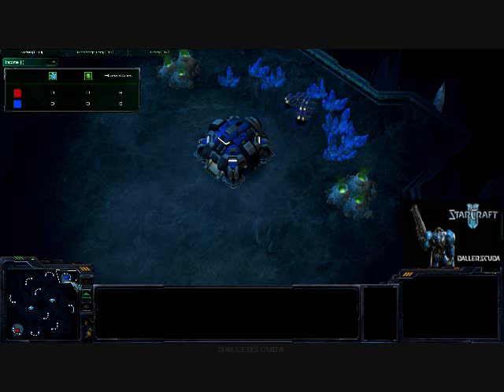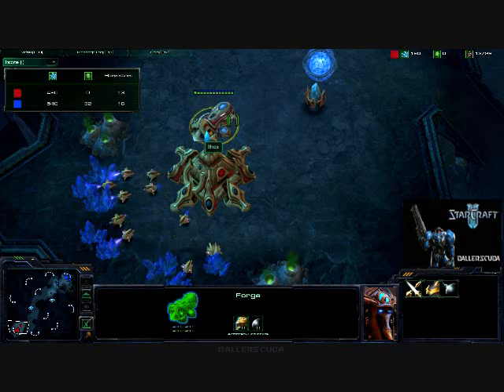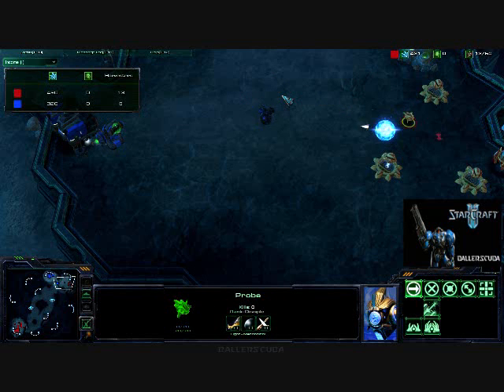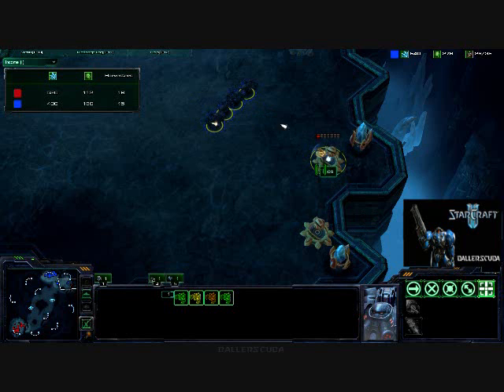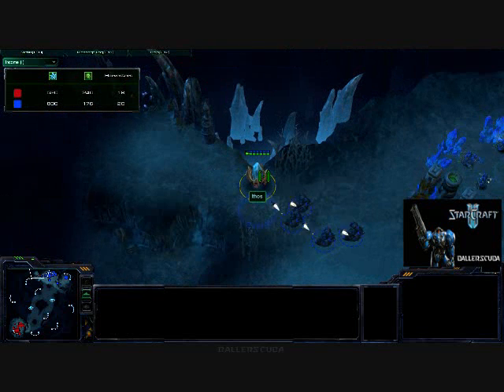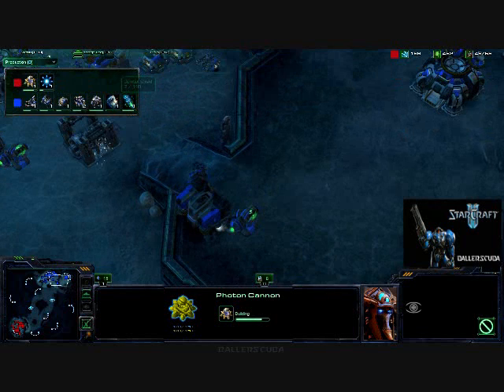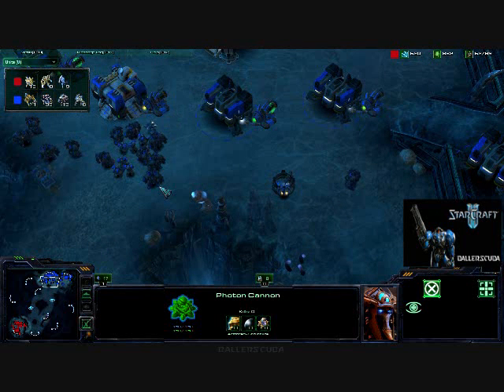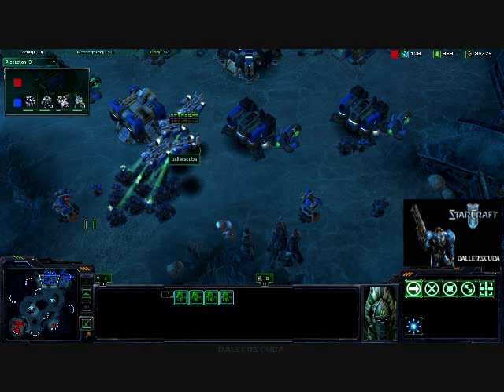Starcraft 2 Commentary #28 (T)ballerscuba vs. (P)Ithos Part 1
Part one of my match against the Protoss player Ithos on Xel'naga Caverns.  Hope you enjoy it.